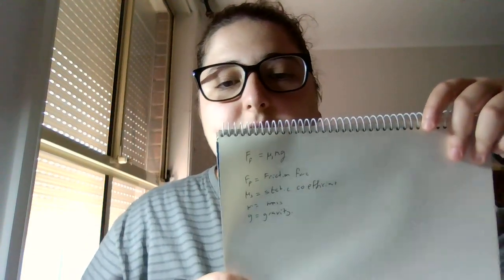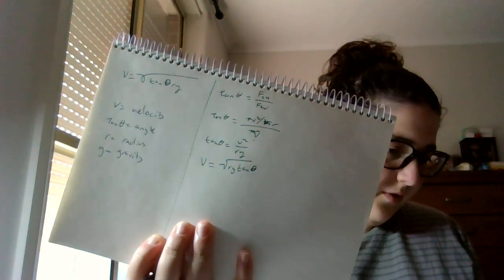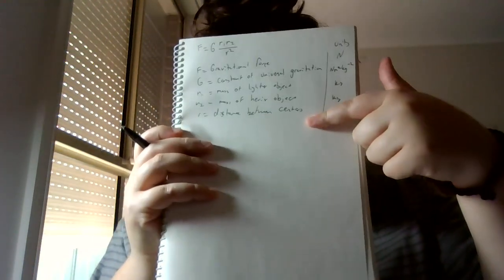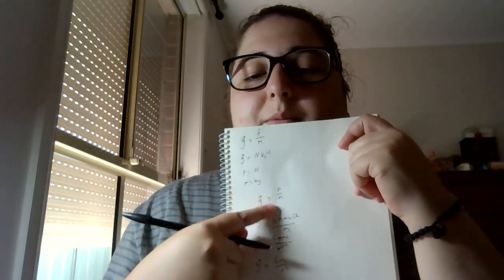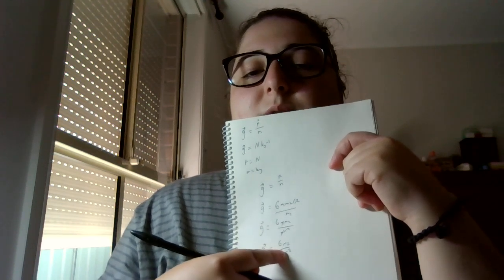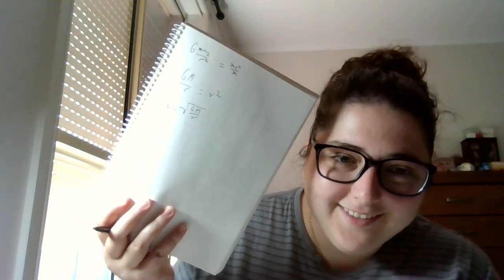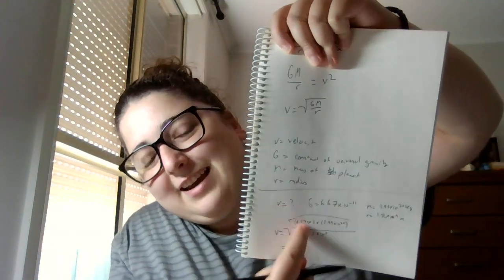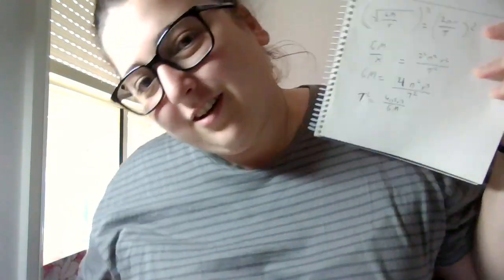Year 12 Gravitational forces and satelites